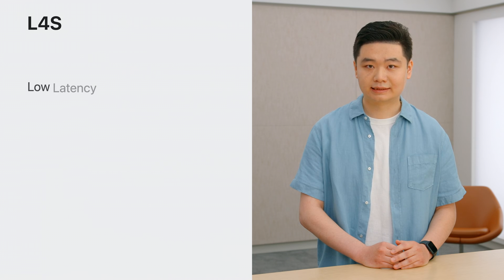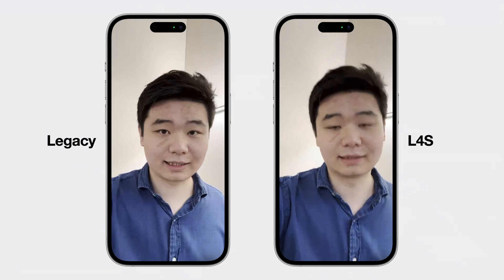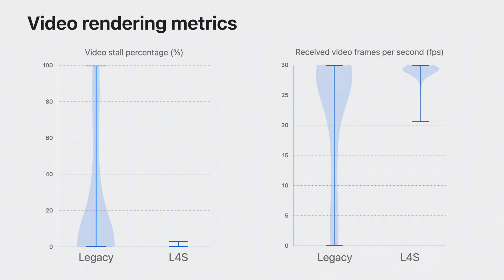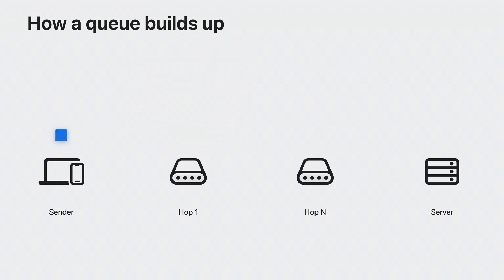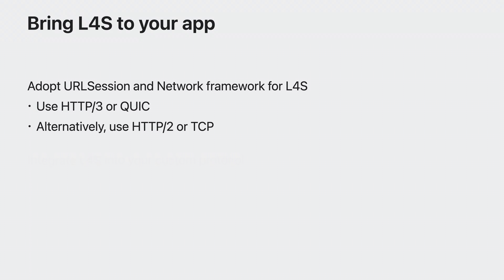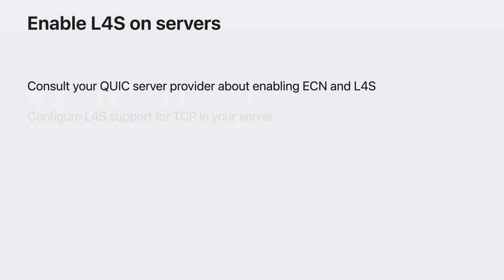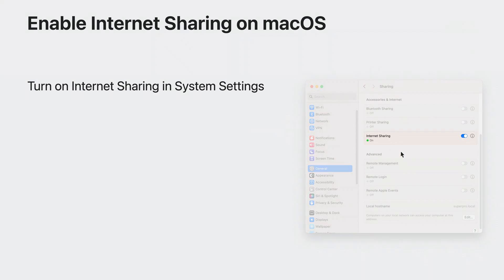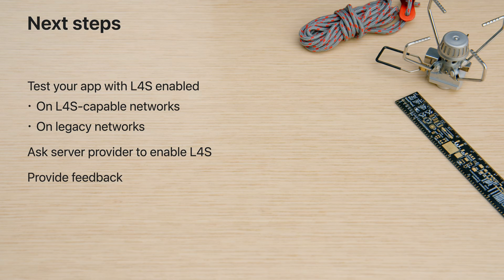WWDC23: Reduce network delays with L4S | Apple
Streaming video, multiplayer games, and other real-time experiences depend on responsive, low latency networking. Learn how Low Latency, Low Loss, Scalable throughput (L4S) can reduce network delays and improve the overall experience in your app. We’ll show you how to set up and test your app, network, and server with L4S.